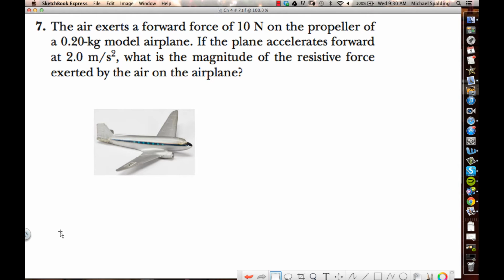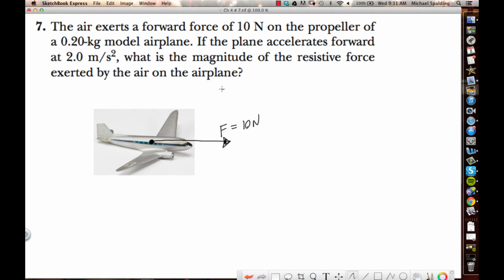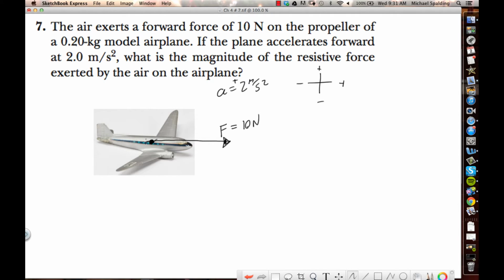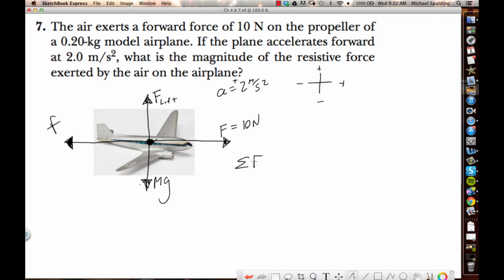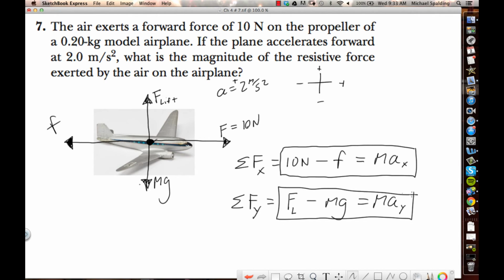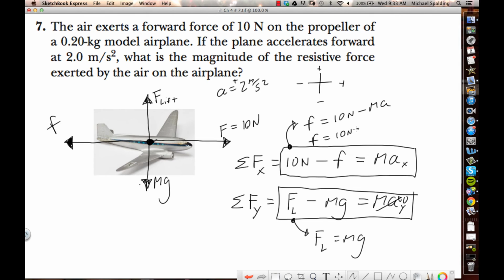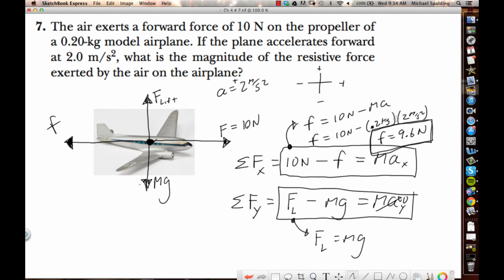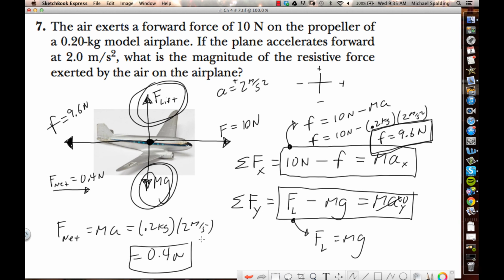Ch 4 # 7.mp4